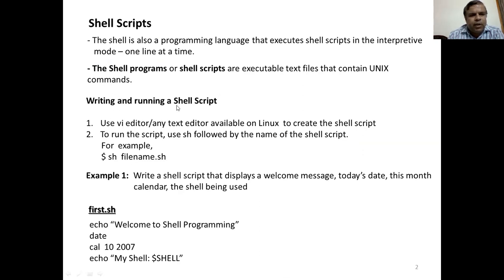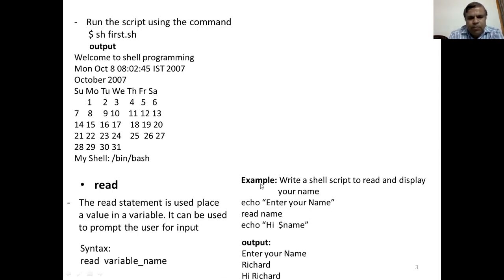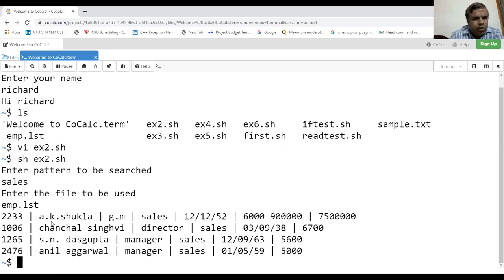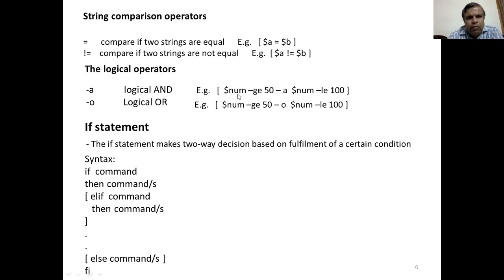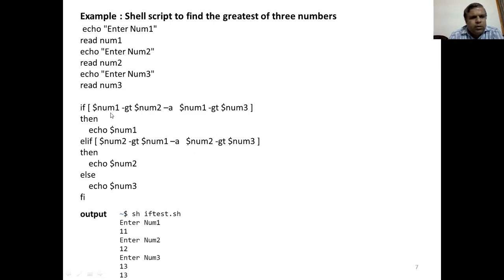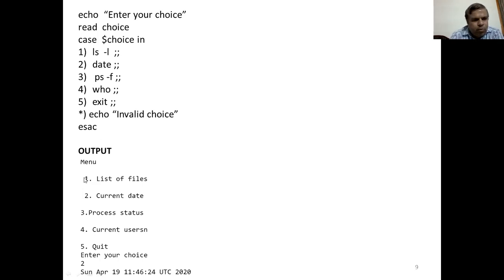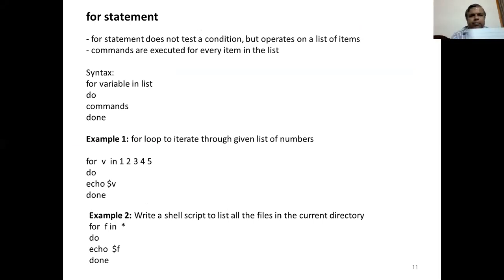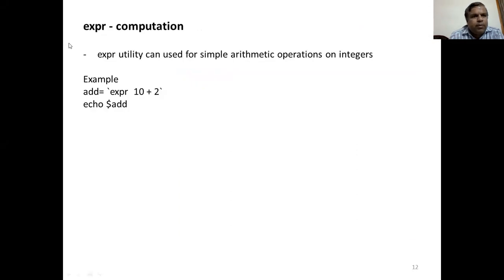shell programming-read, exit, test command, if, while, for , expr